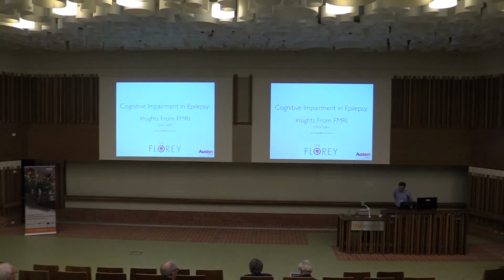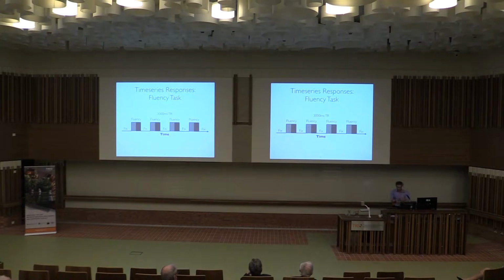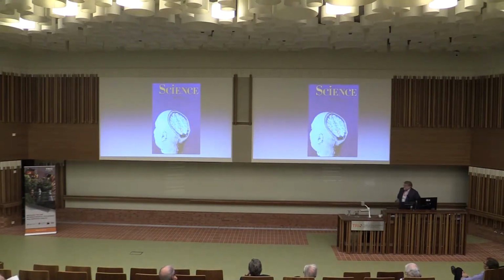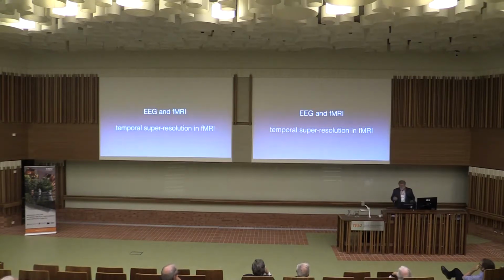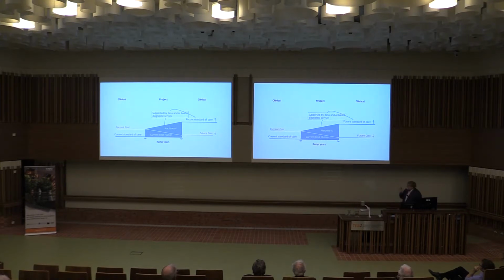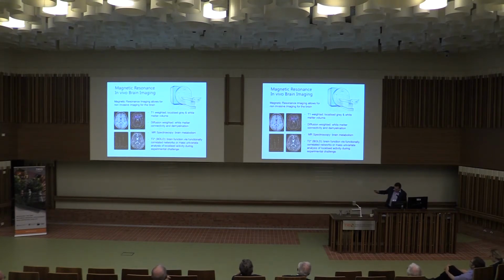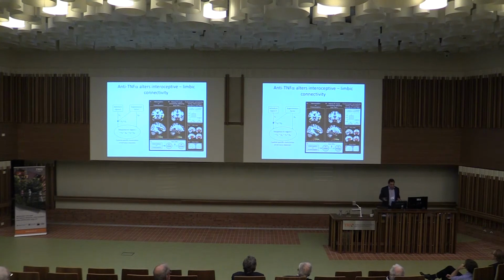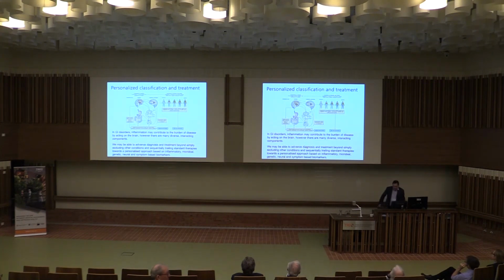IMAGINE2019 Conference - Session 2